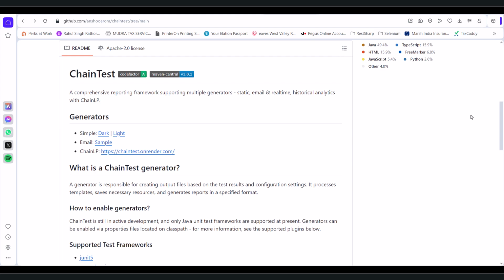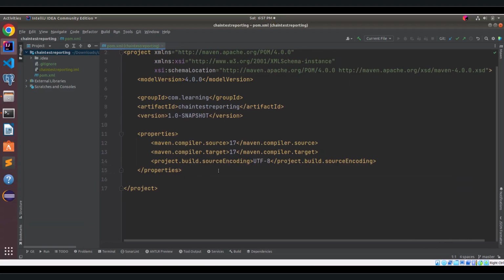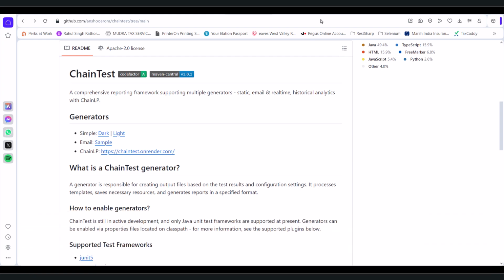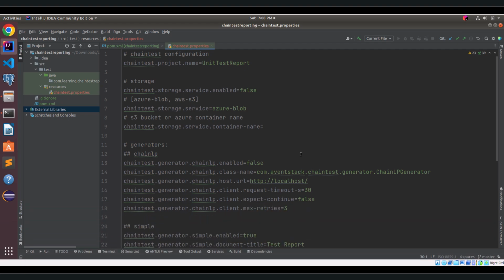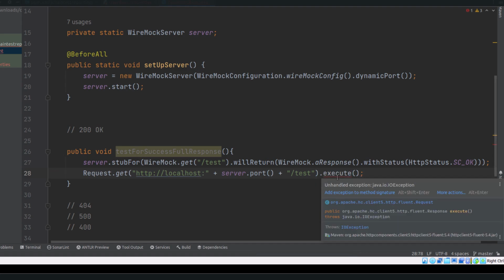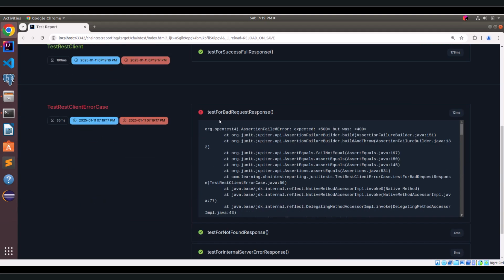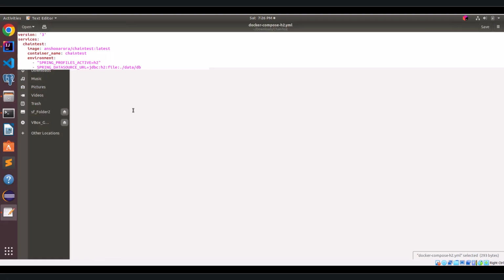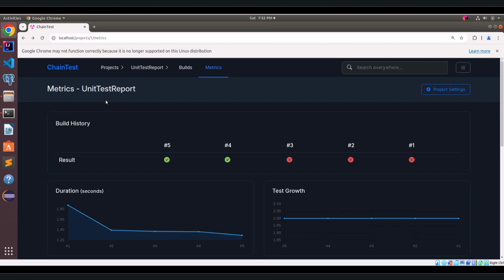🚀Mastering Chain Test Reporting Framework: A Comprehensive Guide 📊|| Part - 1.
🚀 Unlock the full potential of your testing process with the ChainTest Reporting Framework! 🔧 In this video, I will guide you through the essentials of setting up and using ChainTest to generate detailed, insightful reports. 📊 Whether you're a beginner or an experienced tester, you'll find valuable tips and tricks to enhance your workflow. 💡 Don't miss out on mastering this powerful tool! 🌟